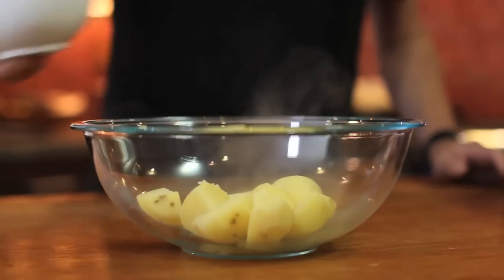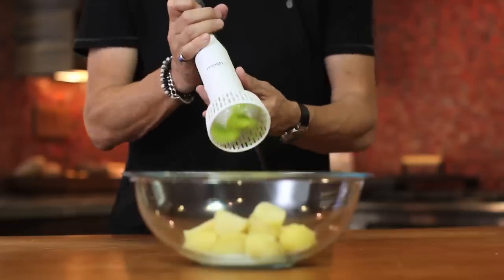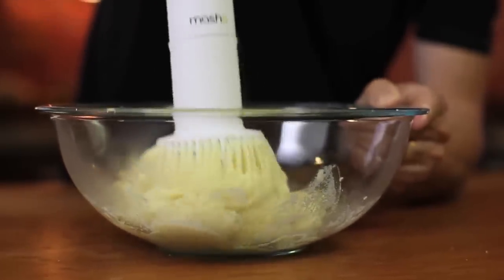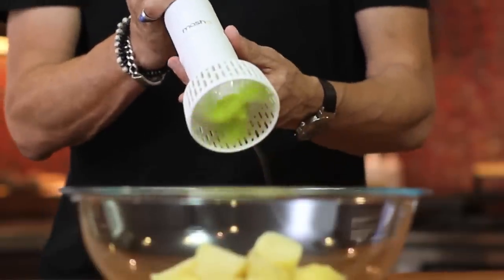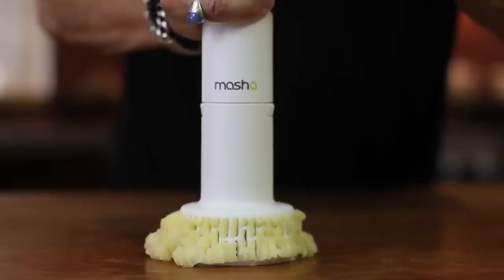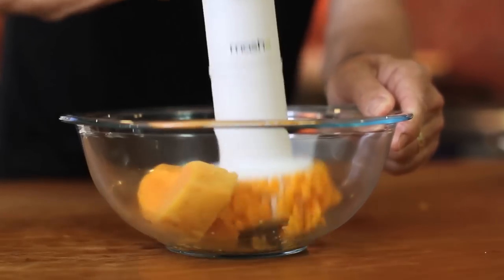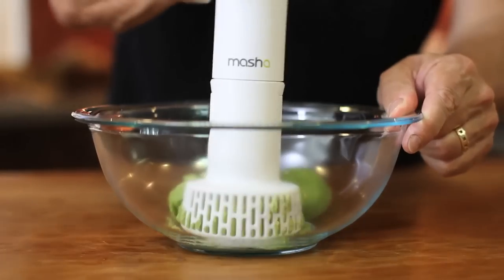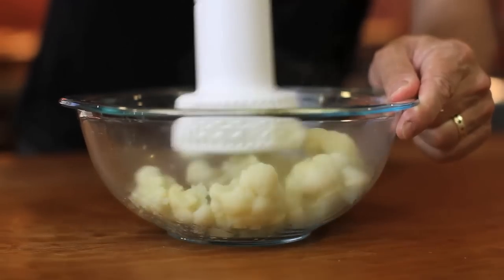The Masha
The Masha, a cooking prep tool, that makes perfect mashed potatoes every time.